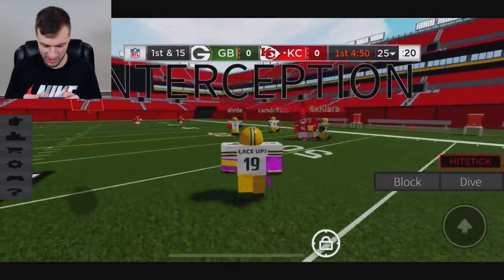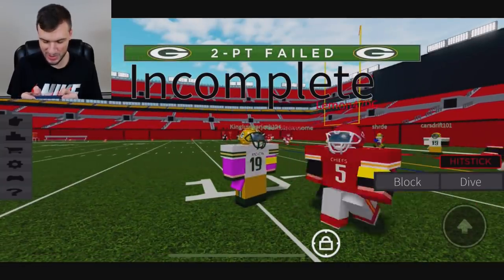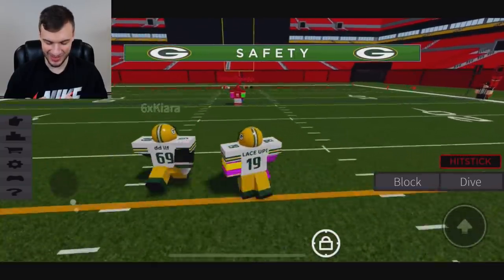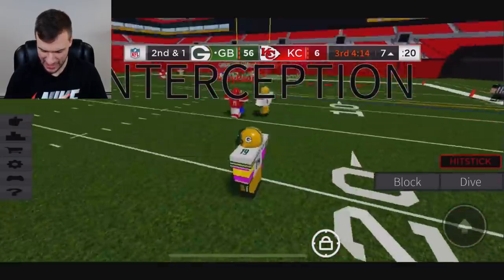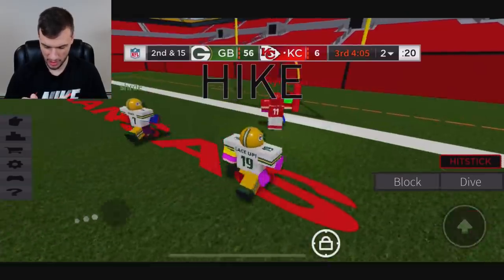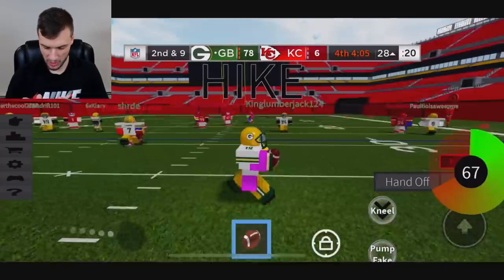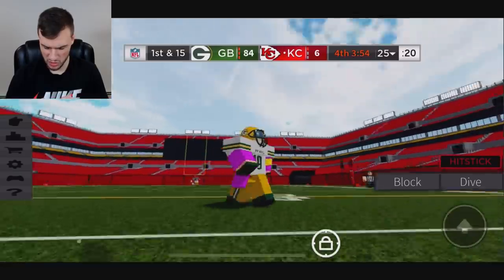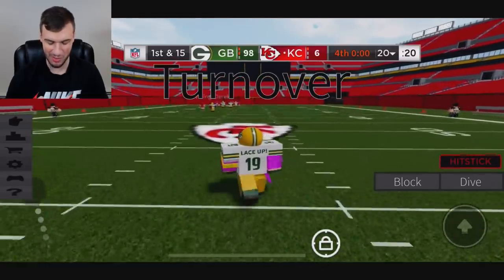THROWING DIMES ON MOBILE! (FOOTBALL FUSION)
mobile dimes